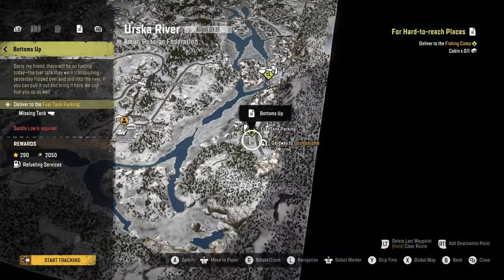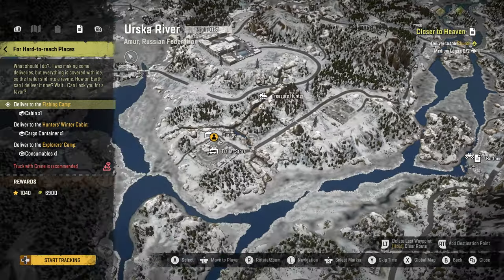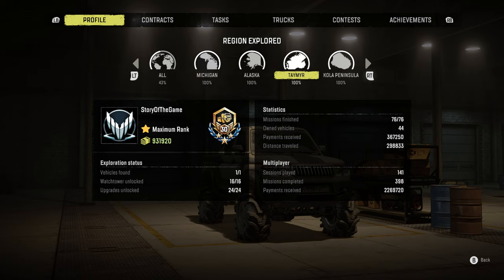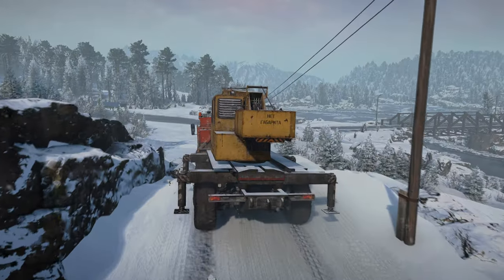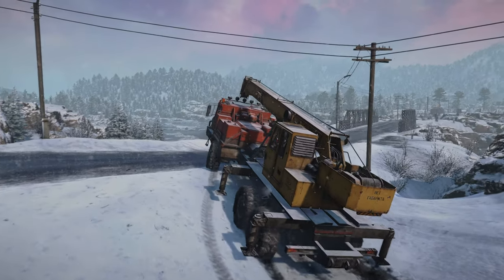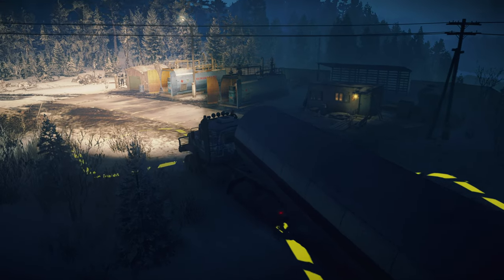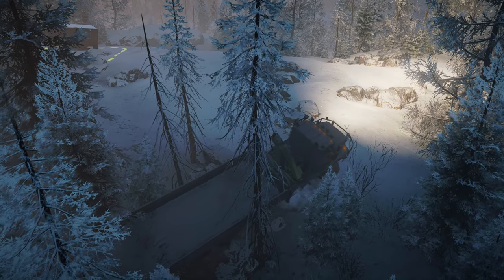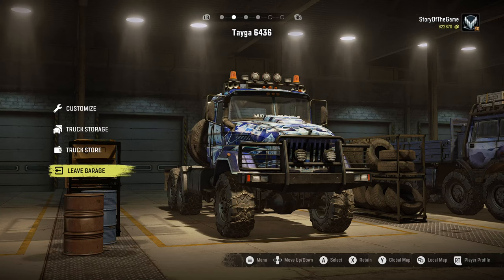A Cabin To Nowhere & Treasure Hunter at Urska River, Amur - SNOWRUNNER - E77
Next Episode:
About This Episode:

The Final small tasks at hand.
But how the hell do we get this cabin over there.
Lets Roll Out...

TimeStamps:
00:00 - Intro
05:00 - Treasure Hunter
24:30 - A New Scout Vehicle
32:45 - Bottoms Up
1:01:00 - For Hard To Reach Places Part 2
1:17:00 - Outro

• 40 unique vehicles to unlock, upgrade, and customize
Facts:

TITLE: SnowRunner
GENRE: Adventure, Simulation
DEVELOPER: Saber Interactive
PUBLISHER: Focus Entertainment
FRANCHISE: Focus Entertainment
RELEASE DATE: 28 April, 2020

SnowRunner - Season 4: New Frontiers:

Title: SnowRunner - Season 4: New Frontiers
Genre: Adventure, Simulation
Developer: Saber Interactive
Publisher: Focus Entertainment
Franchise: Focus Entertainment
Release Date: 18 May, 2021

I would like to hear your thoughts and opinions!

Take Care

Sincerely Yours
StoryOfTheGame